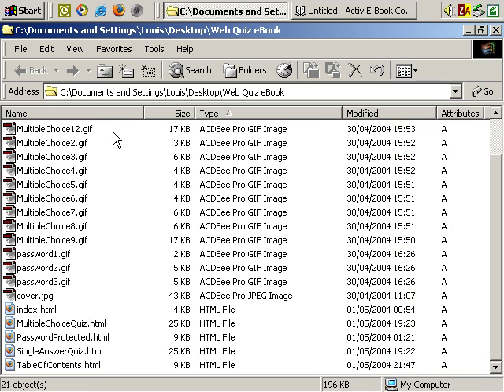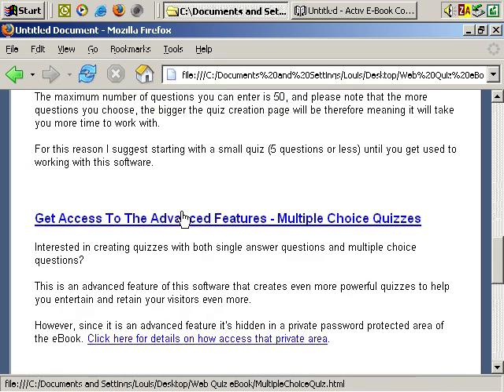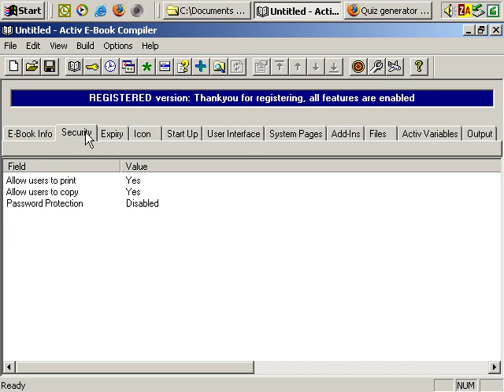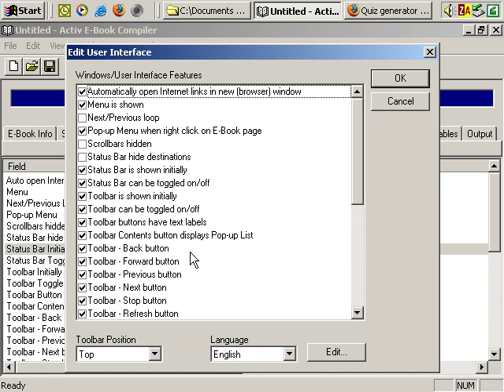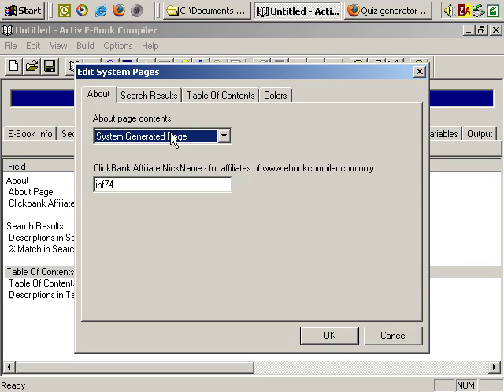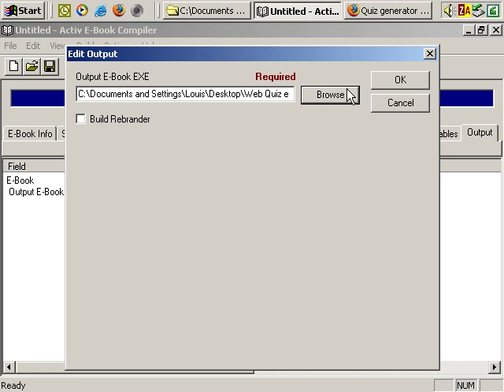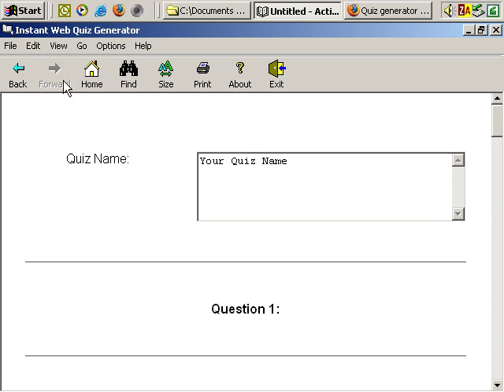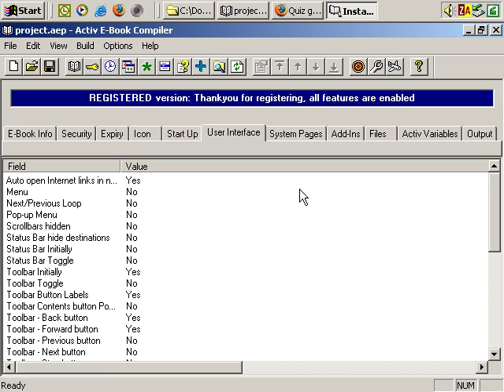6. Instant Software Downloads - Using an eBook Compiler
eBooks are hot!  Learn how you can create one of your very own.